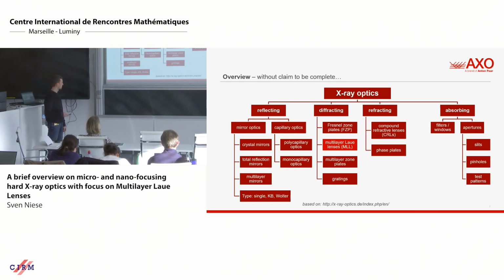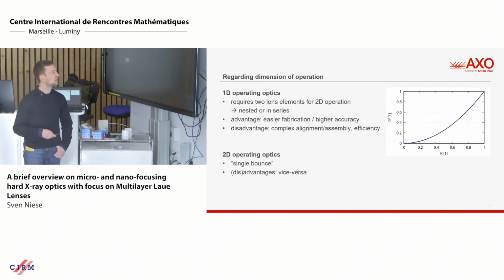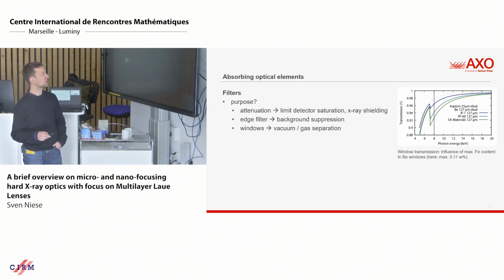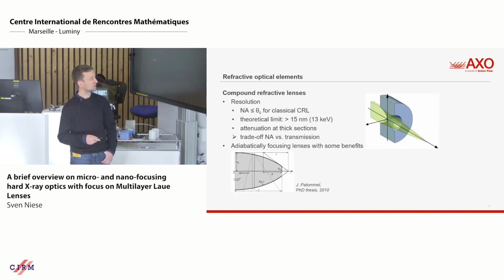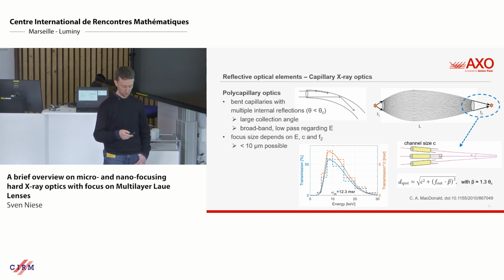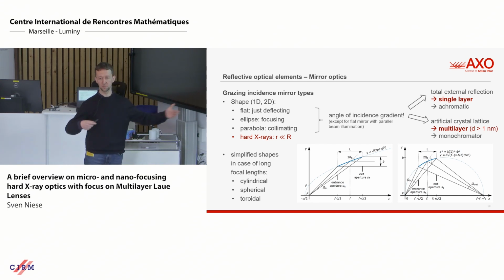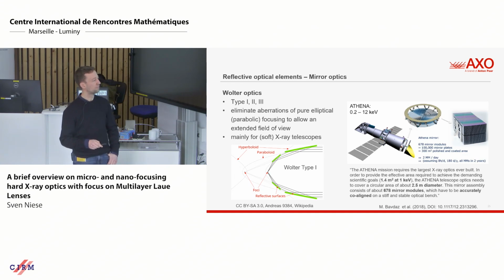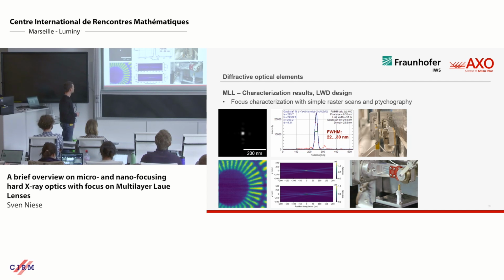Sven Niese: A brief overview on micro- and nano-focusing hard X-ray optics with focus on MLL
Focusing X-ray optics are a key element for a variety of different X-ray experiments. For hard X-rays, several types of optics are available for this purpose, which allow efficient focusing from sub-millimeter to sub-10 nm range. This talk provides an overview of the state-of-the art and emphasizes pros and cons of the individual optics schemes, e.g. regarding photon energy range, efficiency, achievable focus size, working distance as well as considerations regarding the complexity of the fabrication and implementation to an experimental setup. The fabrication, characterization and application of Multilayer Laue Lenses (MLL) with long working distances is presented in detail.